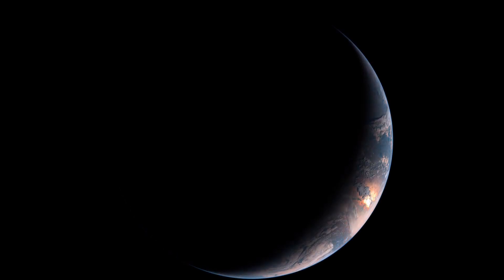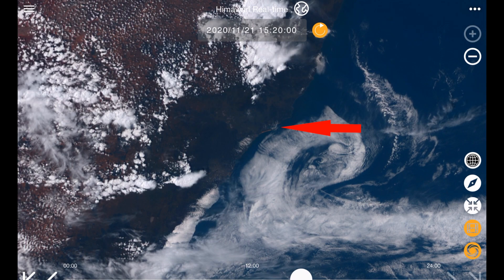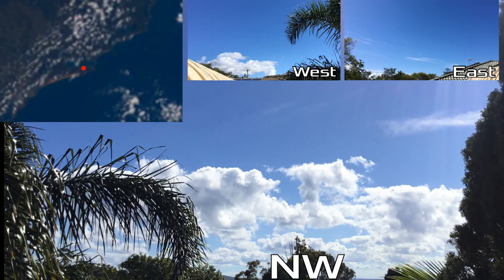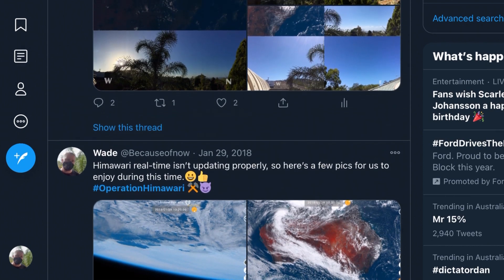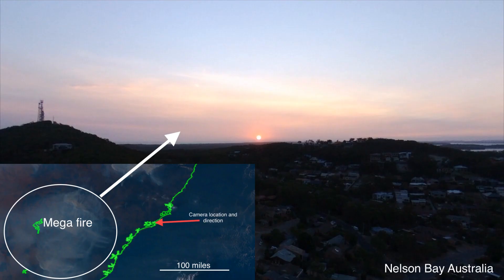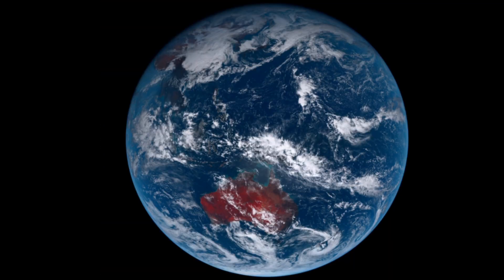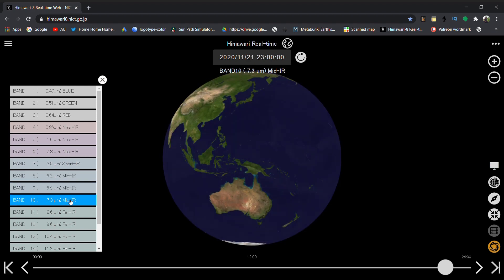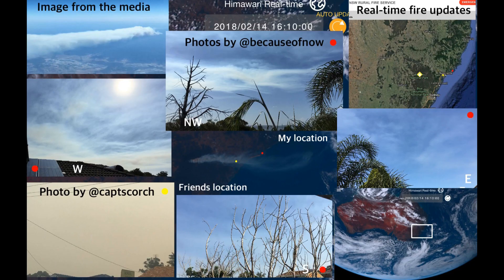How to compare Himawari 8 Satellite images with terrestrial observations/ Flat earth debunk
Satellites are an extremely contested topic for flat earthers, because they not only prove space and space flight, they also prove the earth is a globe.
Himawari 8 with its hi definition true color images are an absolute pain in the balls for all flat earthers.

Here’s some previous videos of mine about Himawari & terrestrial observations

There’s also a Himawari playlist on this channel

Thank you so much to my patrons:
John Stock
Walter Bislin
Jmac

95% of my content is my own creation, photos, video, graphics.